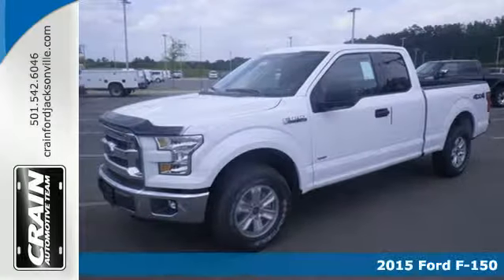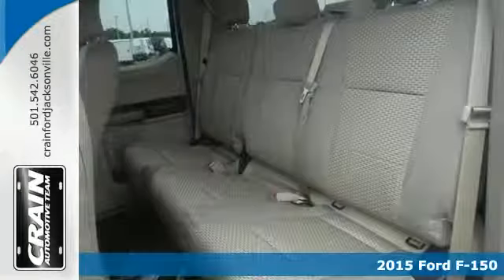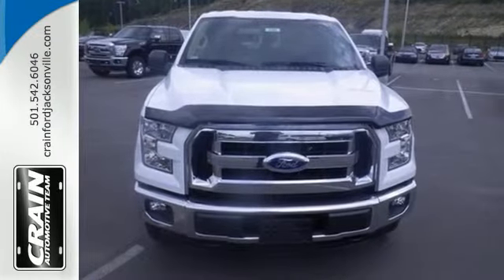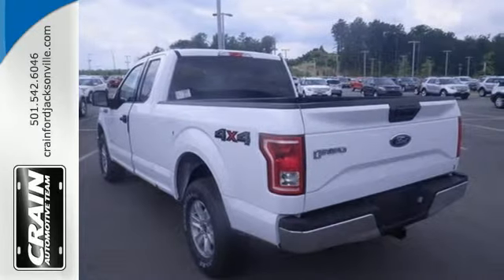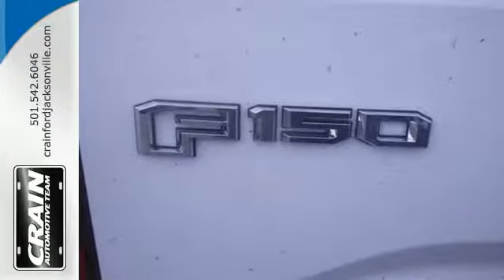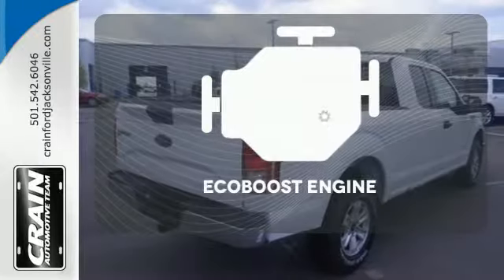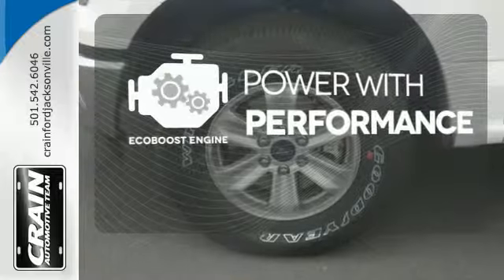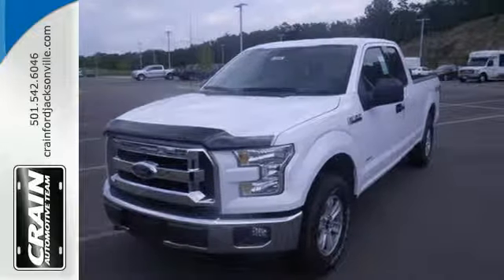2015 Ford F-150 Little Rock AR Jacksonville, AR 5FT2388 - SOLD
Year: 2015
Make: Ford
Model: F-150
Trim: XLT BASE
Engine: 2.7L V6 Ecoboost Engine
Transmission: Automatic
Color: Oxford White
Interior: Medium Light Camel
Stock #: 5FT2388
VIN: 1FTEX1EP2FKD64463
This 2015 Ford F-150 XLT is proudly offered by Crain Ford Jacksonville This Ford includes: TRANSMISSION: ELECTRONIC 6-SPEED AUTOMATIC A/T 6-Speed A/T ENGINE: 2.7L V6 ECOBOOST Gasoline Fuel V6 Cylinder Engine Turbocharged INTEGRATED TRAILER BRAKE CONTROLLER FRONT LICENSE PLATE BRACKET REAR VIEW CAMERA W/DYNAMIC HITCH ASSIST *GROSS* Back-Up Camera TRAILER TOW PACKAGE Tow Hitch ELECTRONIC LOCKING Locking/Limited Slip Differential *Note - For third party subscriptions or services, please contact the dealer for more information.* Tackle any terrain with this 4WD F-150 XLT. Off the road or on the parkway, you'll drive with confidence no matter the weather conditions or landscape. You can finally stop searching... You've found the one you've been looking for. There is no reason why you shouldn't buy this F-150 XLT. It is incomparable for the price and quality. Every new and pre-owned vehicle is backed by the Crain Commitment, including our 100% low price guarantee, a 100 hour love it or leave it exchange policy, and a 100 year 100,000 mile warranty. The Crain Team's Got 'Em!

Address:
1800 School Drive